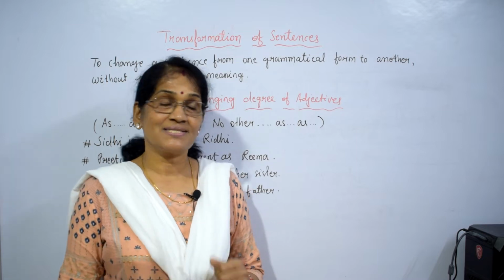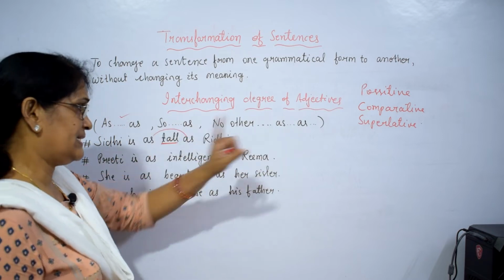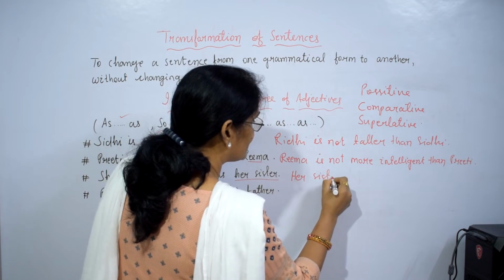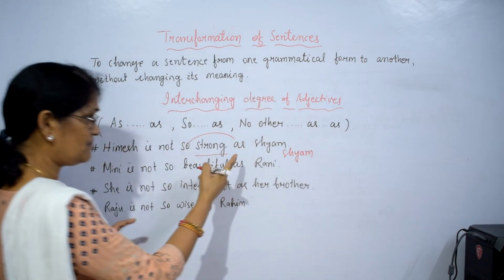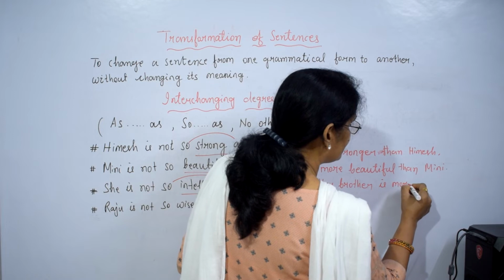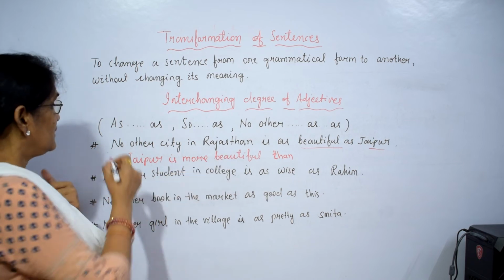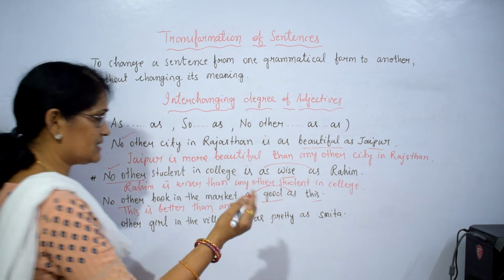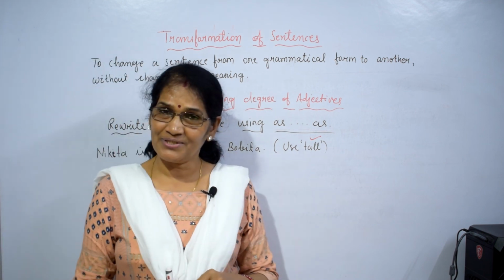TRANSFORMATION OF SENTENCES ( from positive degree to comparative degree )Part - 1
The transformation of a sentence means to change it from one grammatical form to another, without changing its meaning.

This video  is about ' Changing positive to Competitive'.

Watch till the end of the video to get the concept clear.